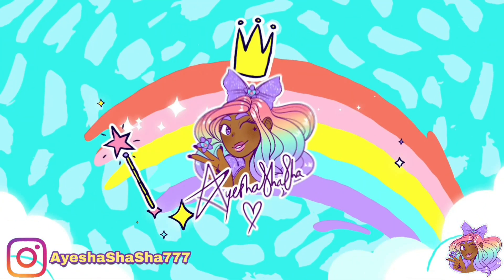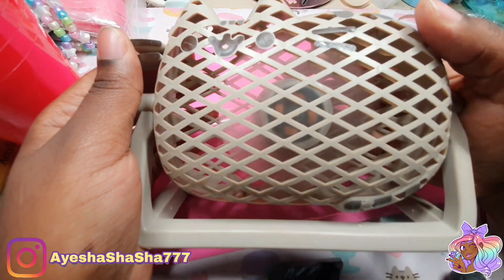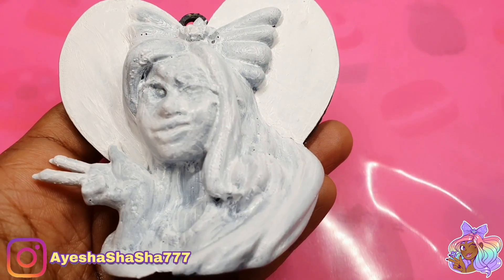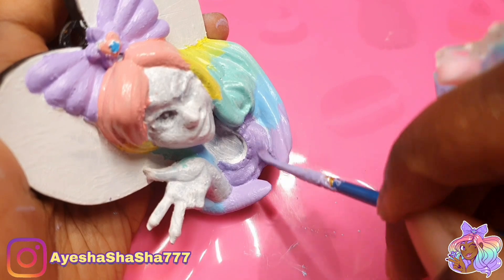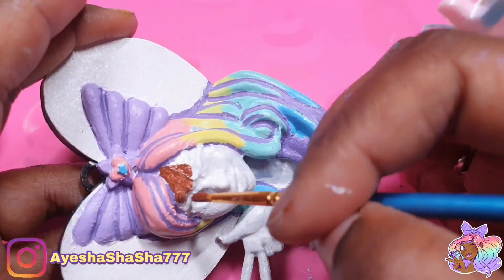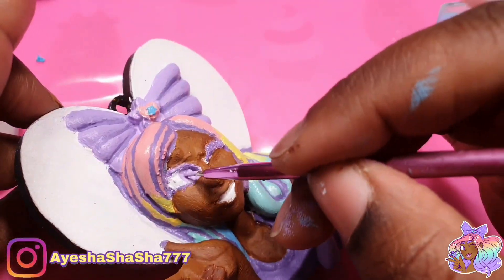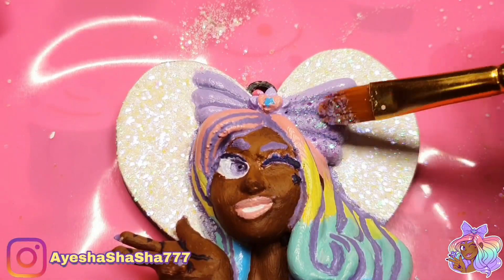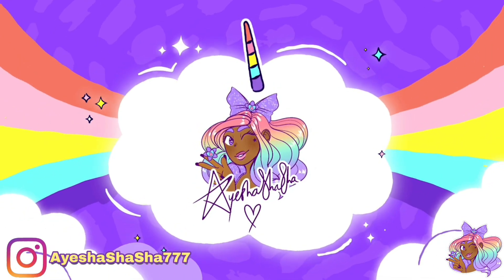How I Painted A 3D Printed Sculpture! Collab with Tanchyuu!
Hey loves! My lovely friend @tanchyuu very kindly made a 3D sculpture of my logo (which she also did!) and I loved it so much I wanted to paint it!

I'm not the BEST painter, but I gave it a go! Hope you like!

Ayesha Campbell
Unit 31453
London
W1A 6US
UK

Ayesha Campbell
Unit 31453
Courier Point
13 Freeland Park
Wareham Road
Poole
Dorset
BH16 6FH
UK